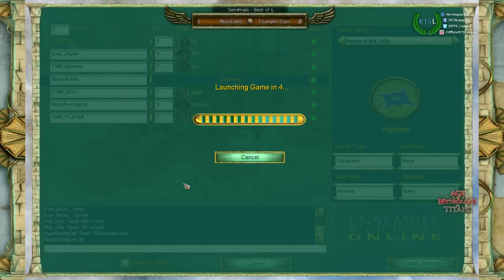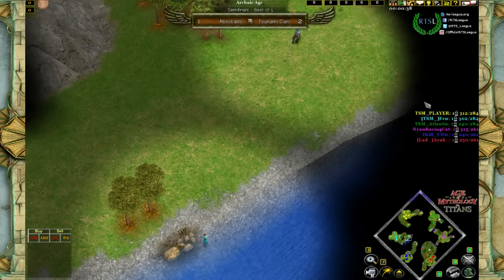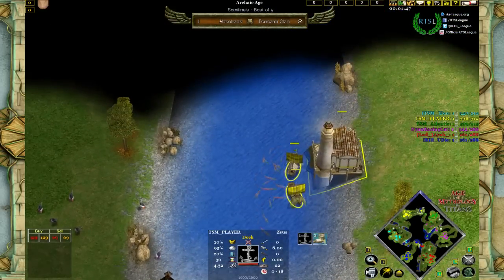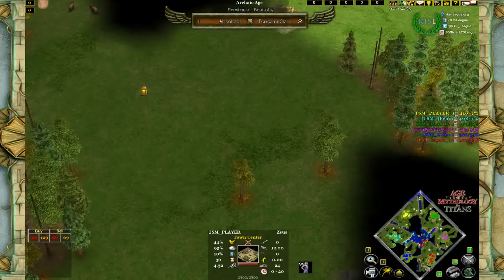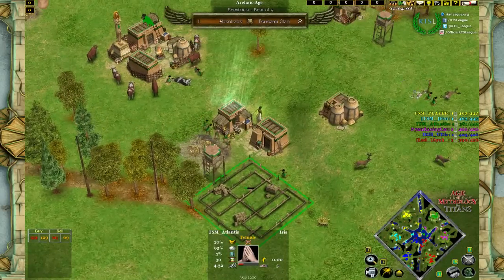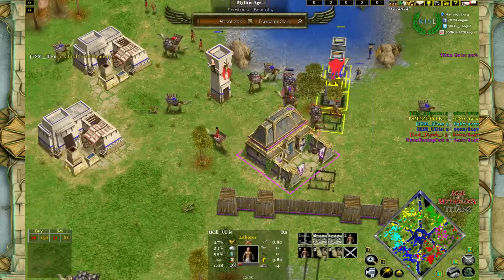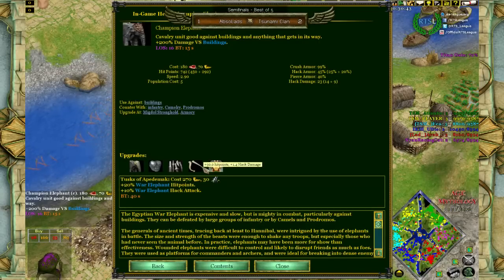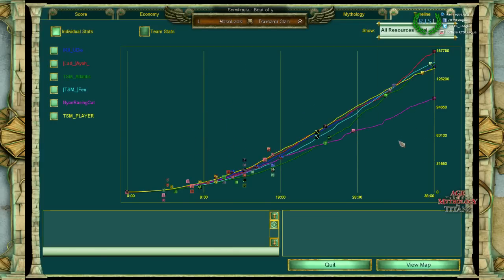Semifinals - Lad vs. TSM, Game 4 - Age of Mythology: The Titans Clan League, Season 26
Map: Highland